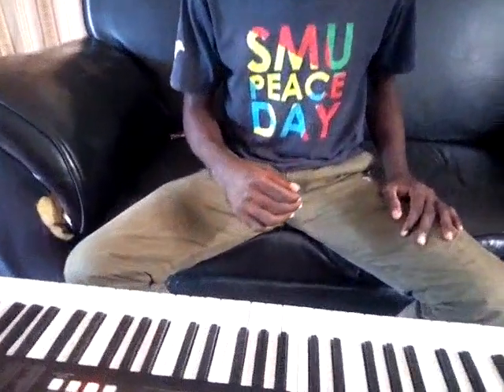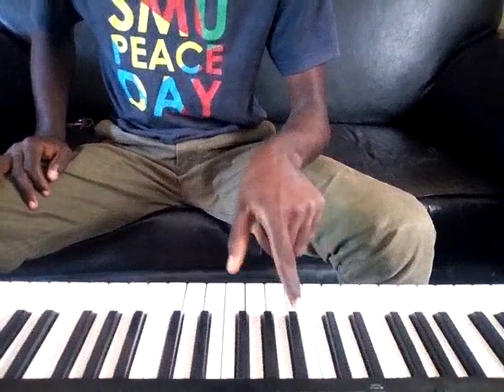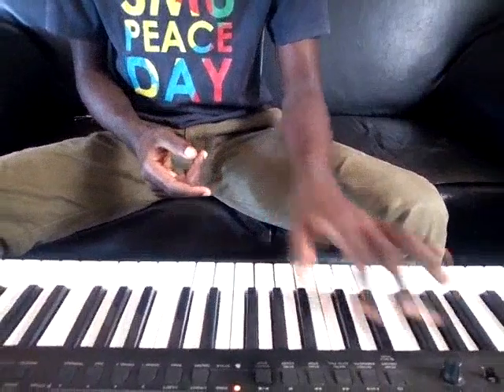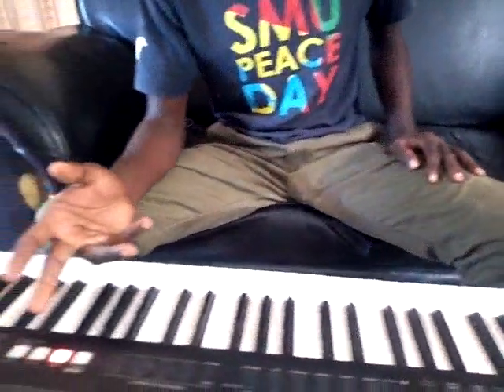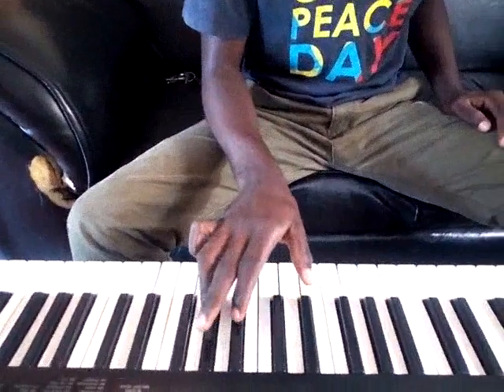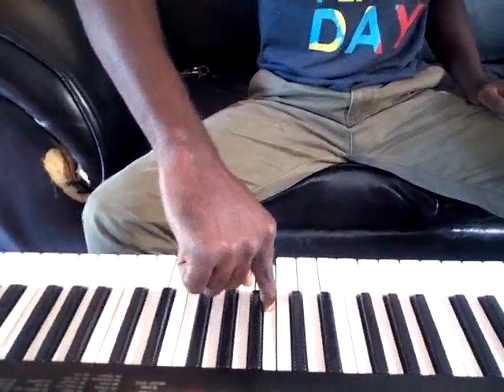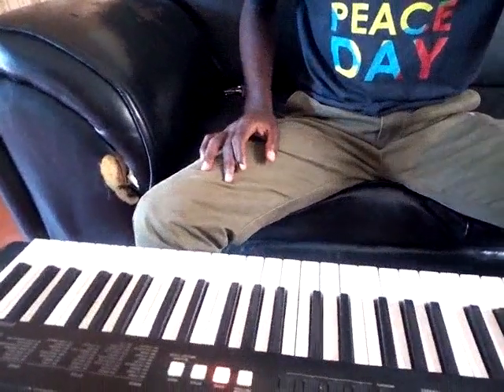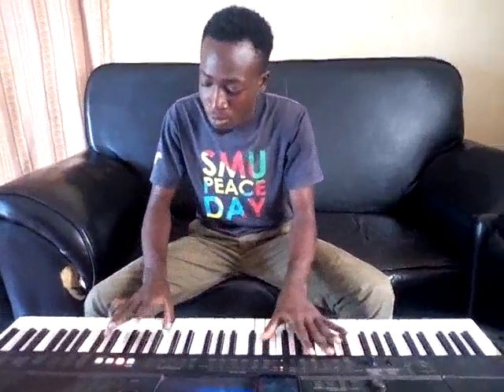How to play Sebene Music by Zak Waves 🎹